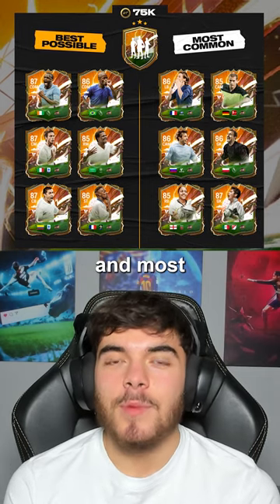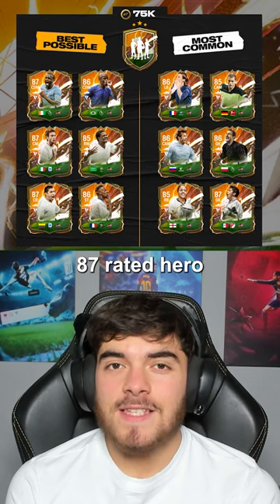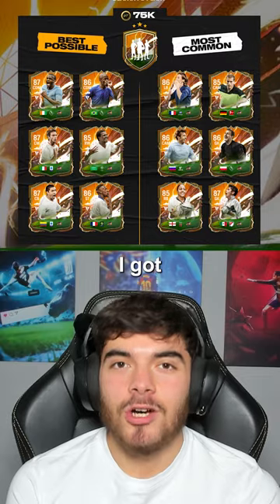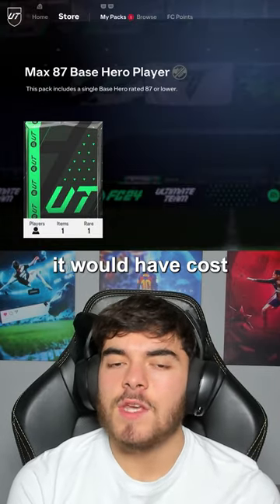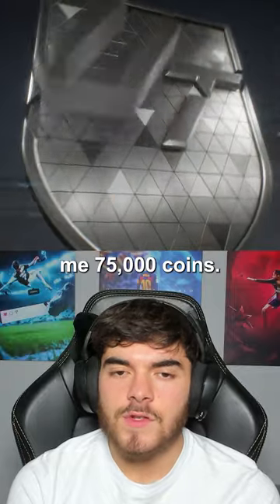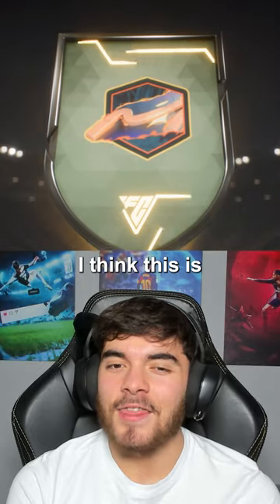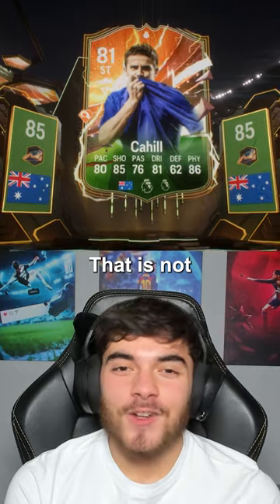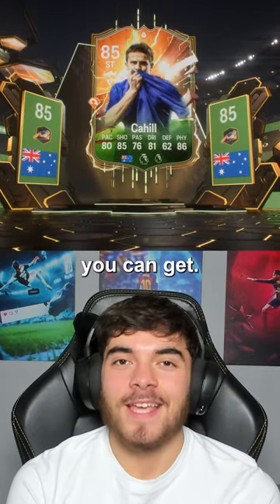New 87 Hero Upgrade Pack EA FC 24 🚨🤯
This is the new Max 87 Hero Upgrade SBC in EA Sports FC 24 Ultimate Team.